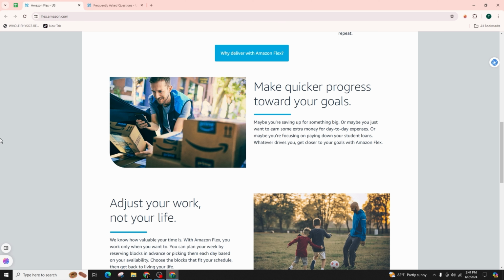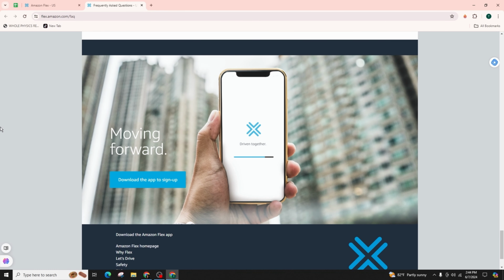How to Reactivate Amazon Flex Account 2024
Tutorial On How to Reactivate Amazon Flex Account 2024

Welcome to Official Help Desk! In this video, we'll guide you through the process of reactivating your Amazon Flex account for 2024. Follow our step-by-step instructions to get your account back up and running smoothly!

🔑 Topics Covered:
1. **Introduction to Amazon Flex Account Reactivation**: Brief overview of the reasons your account might need reactivation and the benefits of reactivating it.
2. **Accessing Amazon Flex Support**: How to navigate to the Amazon Flex support page from your web browser.
3. **Logging Into Your Account**: Step-by-step guide on how to log into your Amazon Flex account.
4. **Submitting a Reactivation Request**: Instructions on how to submit a reactivation request to Amazon Flex support.
5. **Providing Necessary Documentation**: Guide on what documentation you might need to provide and how to submit it.
6. **Following Up with Support**: Tips on following up with Amazon Flex support to ensure your request is processed.
7. **Confirming Your Account Reactivation**: How to confirm that your account has been successfully reactivated.

🕒 Timestamps for Easy Navigation:
0:00 - Introduction
0:10 - How to Reactivate Amazon Flex Account
0:20 - Steps  to Reactivate Amazon Flex Account